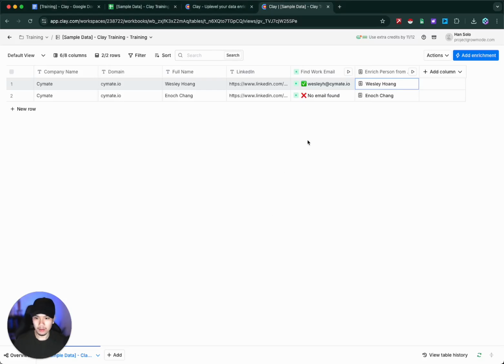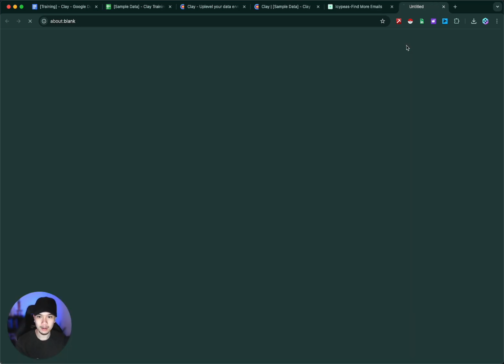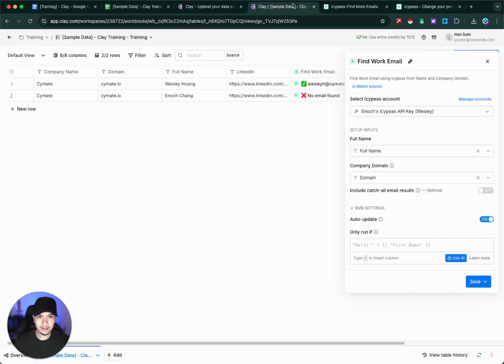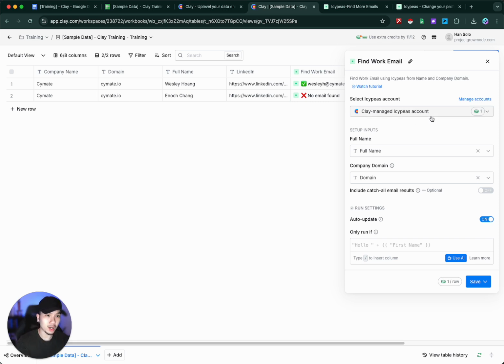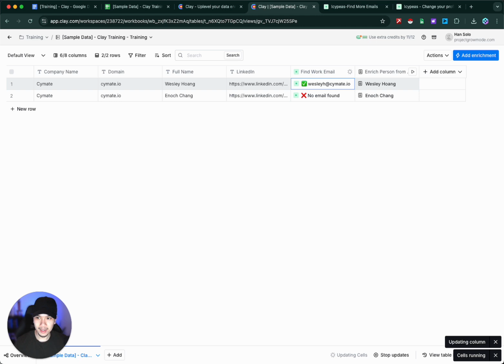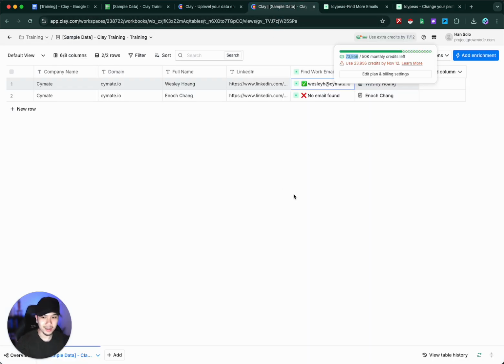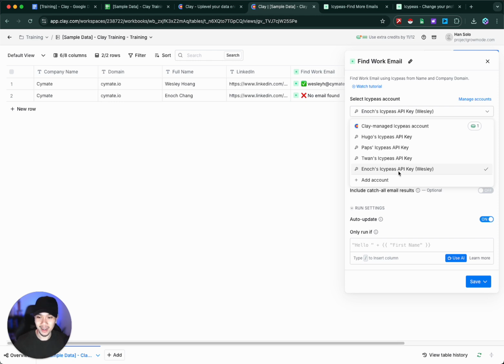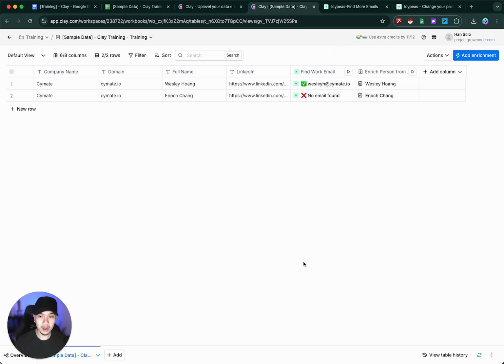[Pt2] Cymate Clay Beginner Mini Course - API